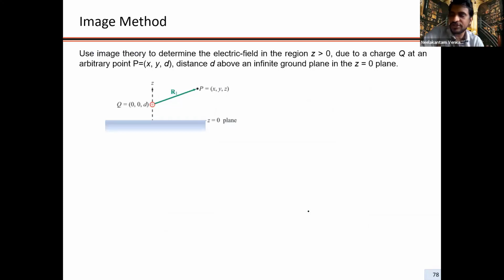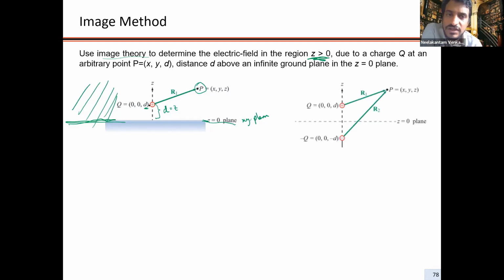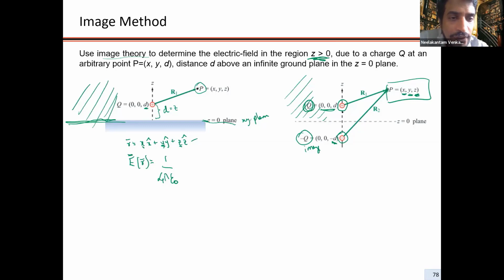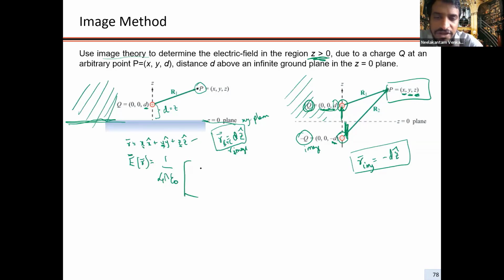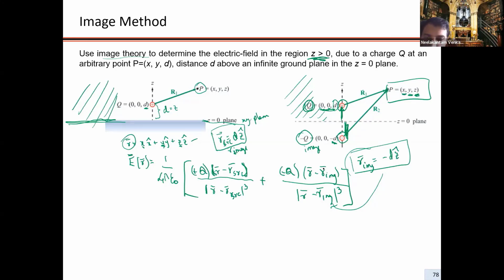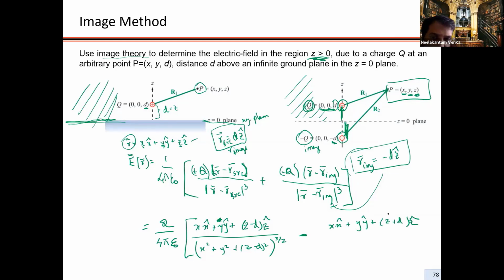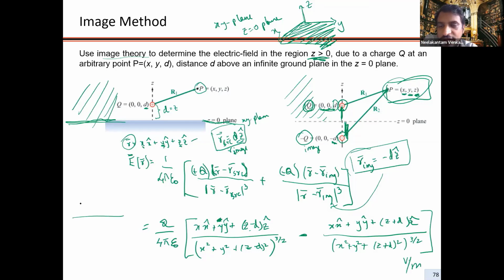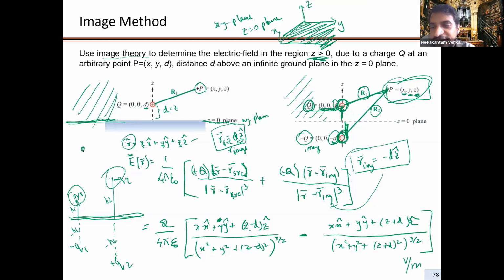Image Theory - Example